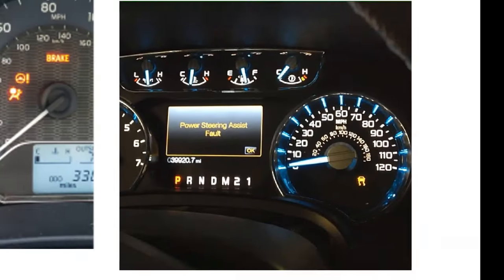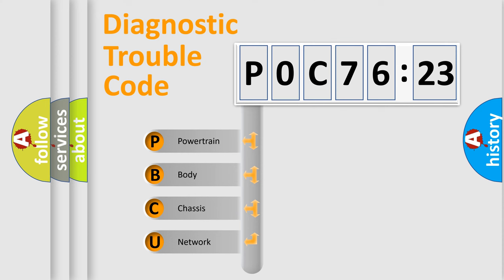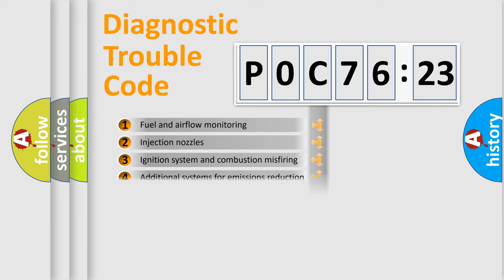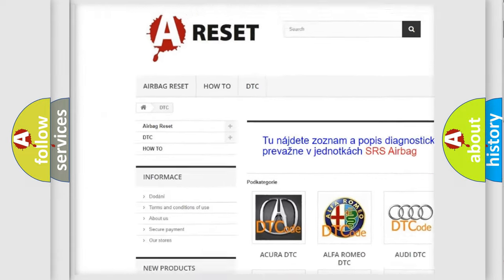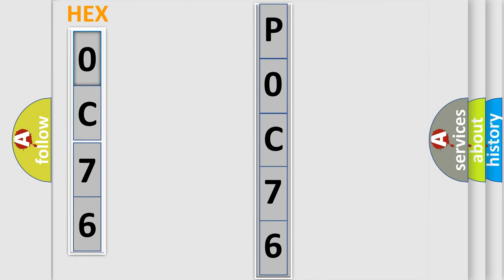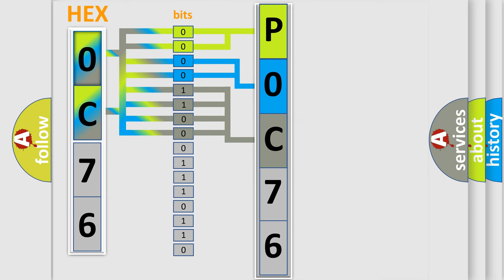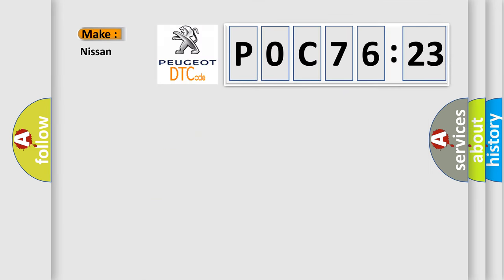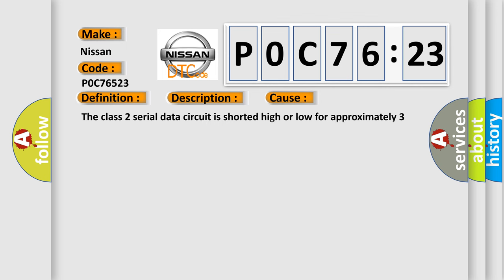DTC Nissan P0C76-523 Short Explanation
Contents:
0:21 Basic DTC analysis according to OBD2 protocol standard.
1:48 Insight into programming
2:58 A diagnostically understandable description of the Diagnostic Trouble Code
3:05 Basic error definition

Make:
Nissan
Code:
P0C76 523
Definition:
Class 2 Data Link High
Description: